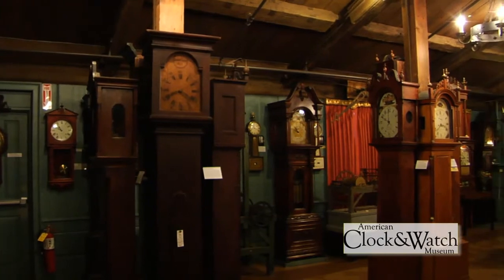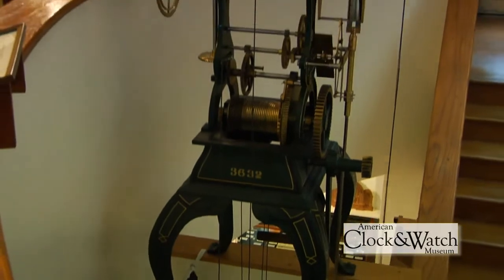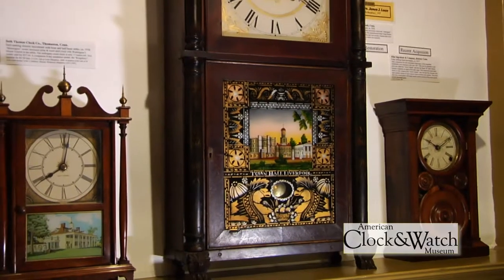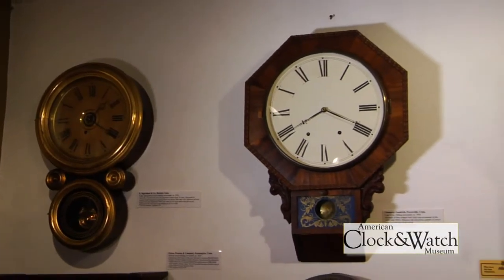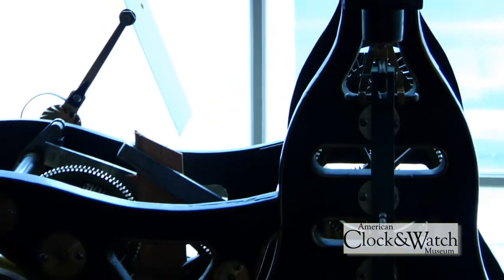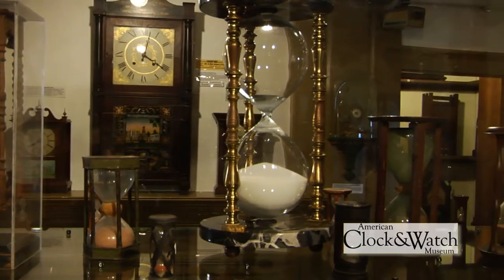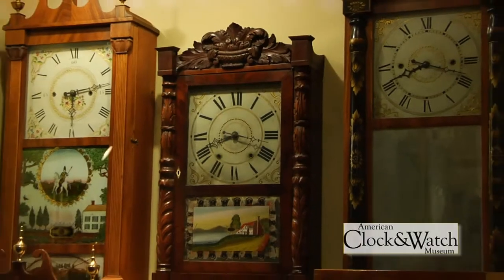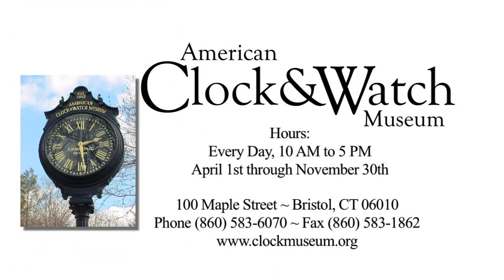Clock and Watch Museum (Overview) by Miceli Productions HD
American Clock and Watch Museum (Bristol, CT) hired Miceli Productions HD to produce a promotional video targeted to local tourists.  The video voice over script highlights the unique history and contents of the museum.  The script can be viewed via YouTubels closed caption or interactive transcript features.

Script, voice over, original footage and editing by Miceli Productions HD.

Call for a free project consult